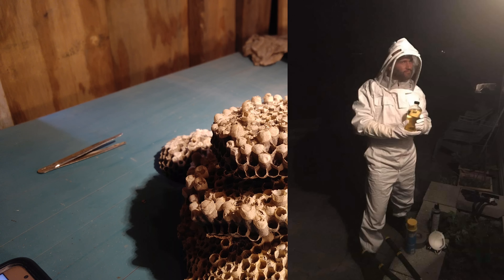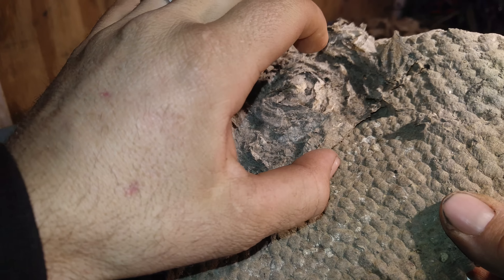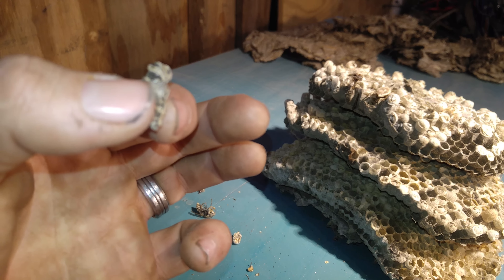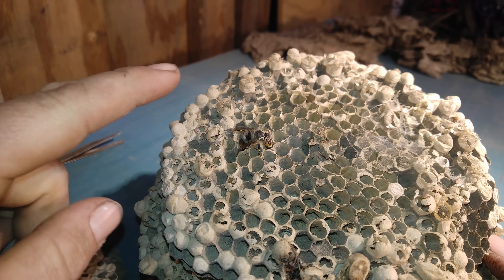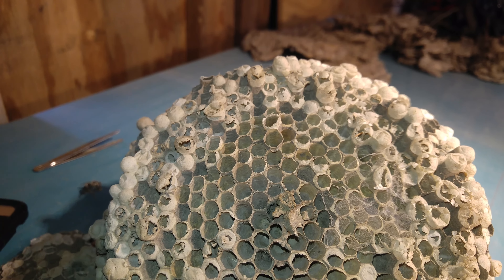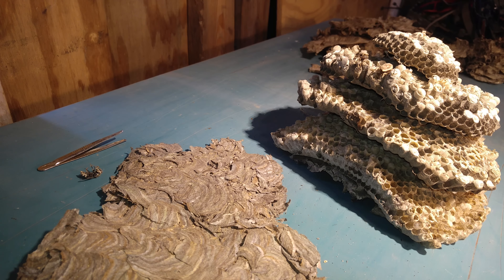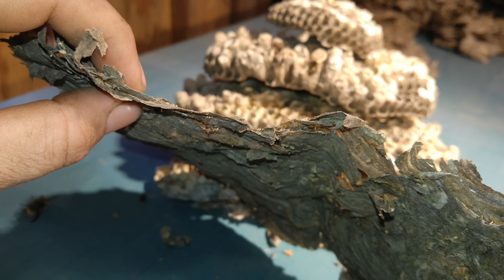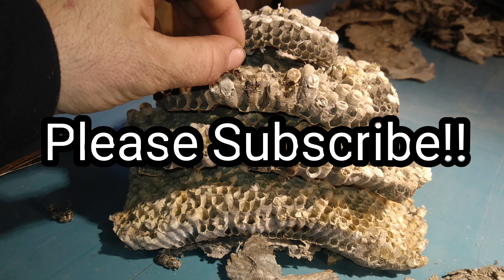Bald-Faced Hornets nest observation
This is a nest I removed late season after the activity died down. This video explores the nests structures and explains the construction and life cycle of the Dolichovespula maculata, Bald-faced "Hornet" (which is technically a yellow jacket).